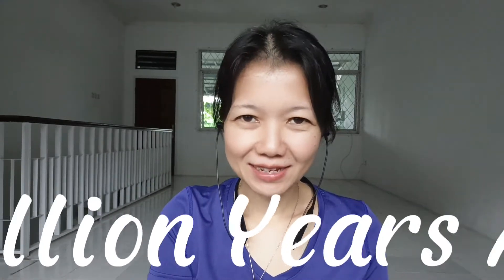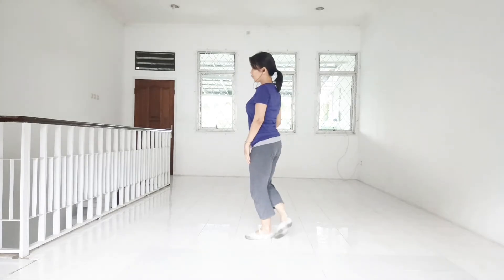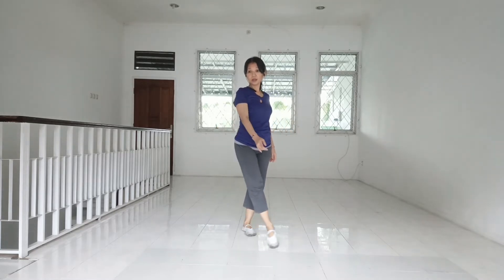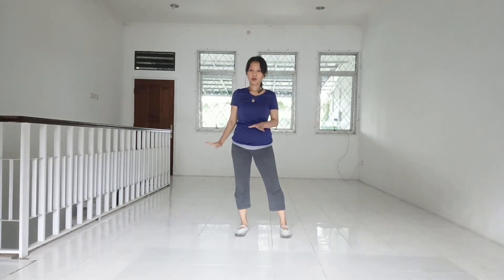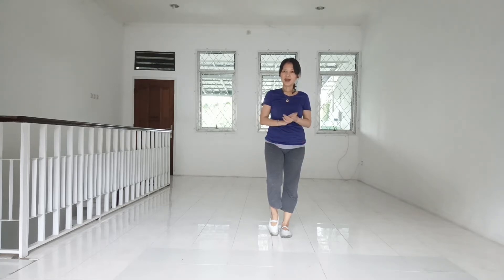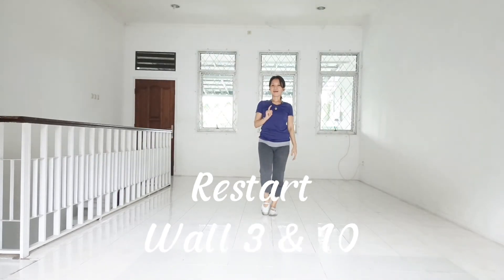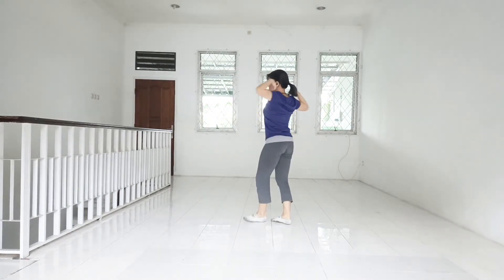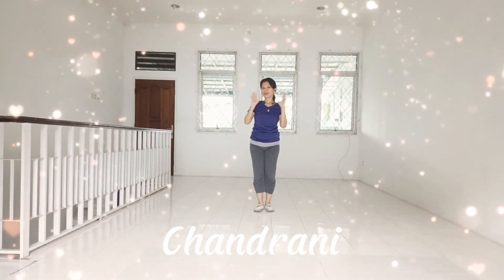MILLION YEARS AGO Line Dance WALK THROUGH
Million Years Ago

Count:
16

Wall:
2

Level:
High Improver

Choreo:
Chandrani Eilena Emmiyan (INA) - June 2022